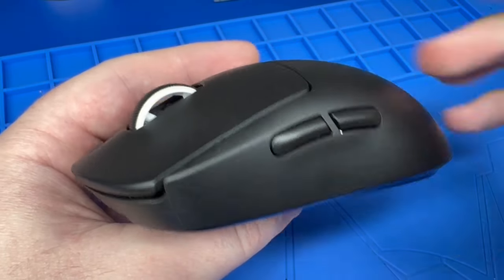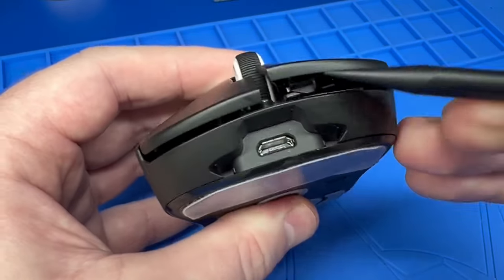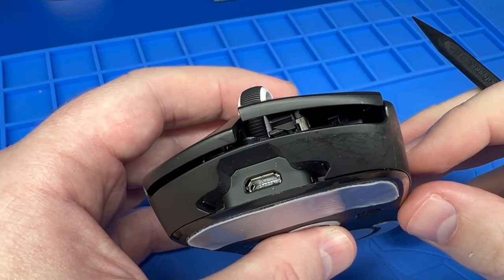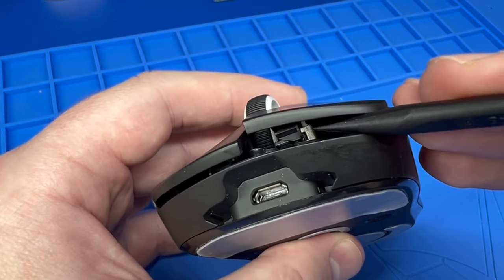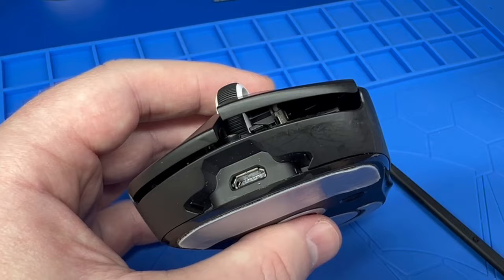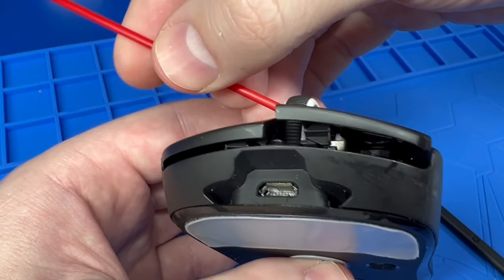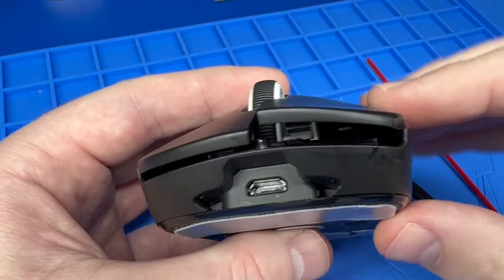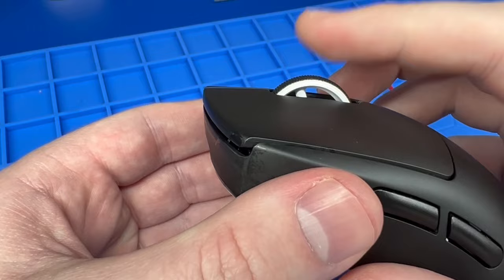Fix jittery Logitech G Pro X Superlight scroll wheel